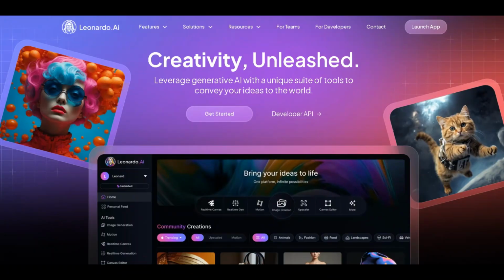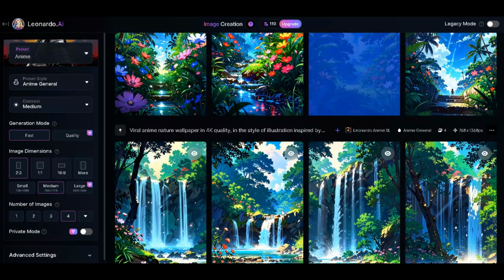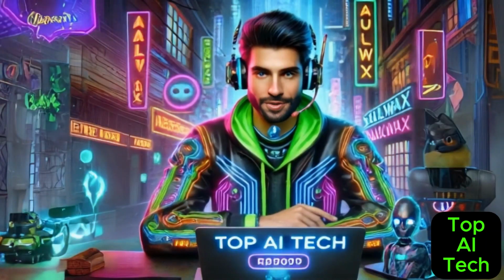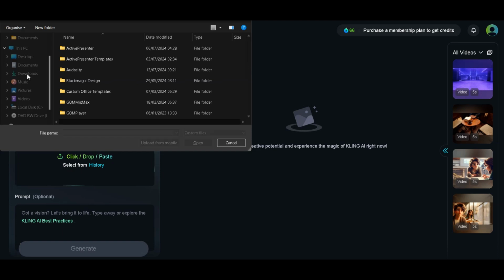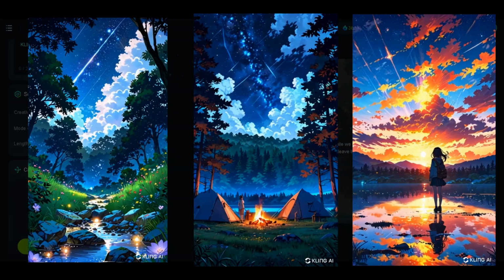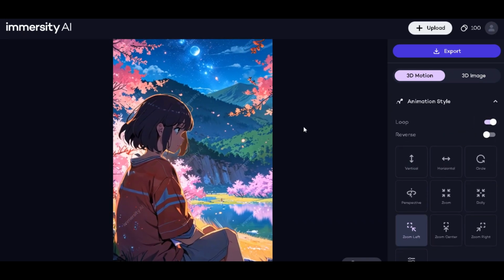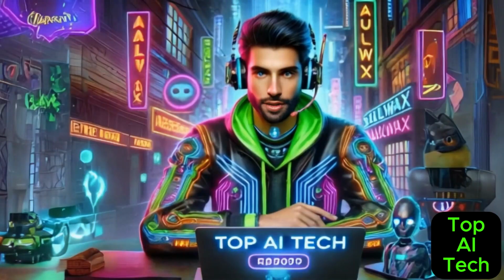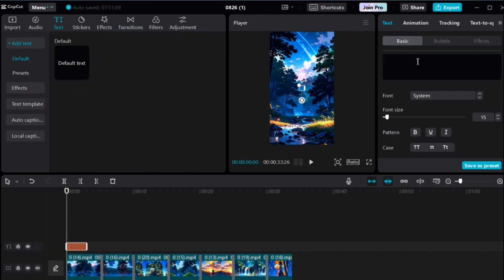How to Make Effortless AI Anime Reels and Shorts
How to Make $4000 with AI Anime Reels and Shorts (Effortless Strategy). In this video, I'll walk you through step-by-step how to leverage powerful AI tools to craft viral content that not only captures attention but also drives real profits. Whether you're a seasoned creator or just starting out, this method is designed to help you succeed with minimal effort. Don't miss out on this opportunity to turn your passion into profit!"

chapters
00:00 intro
00:45 anime videos
01:10 image generation
02:30 image upscale
03:20 animation
03:50 animation 2
05:40 animation 3
07:20 difference
07:40 editing
08:55 final results
09:31 outro